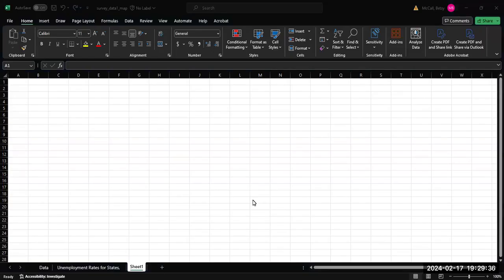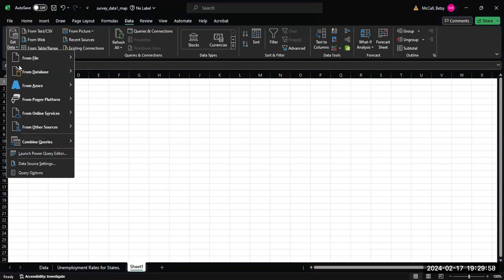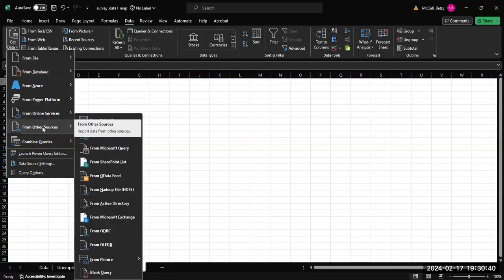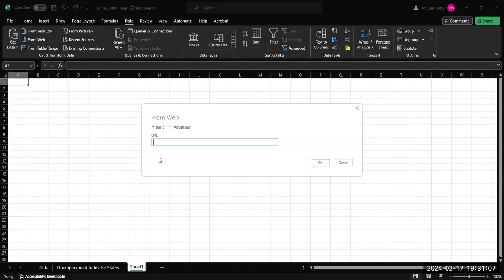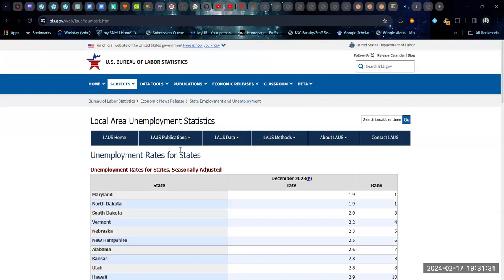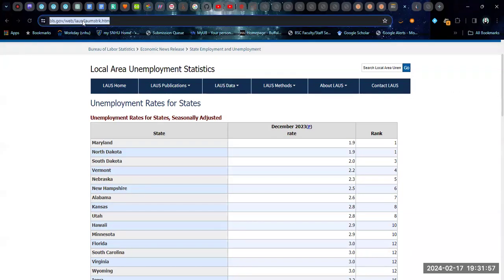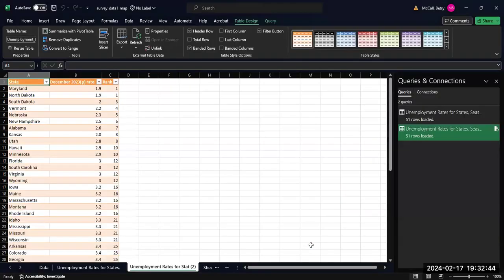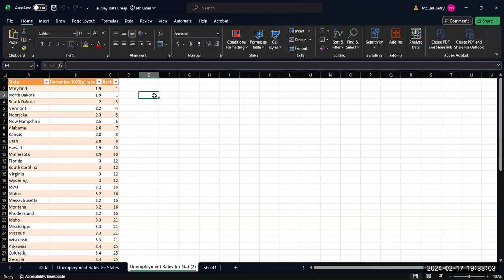Webscraping Tables with Excel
You can use Excel to import data from other file formats, such as Access tables, and other databases, but also to scrap data in tables from the Internet. We walk through an example of pulling a table in from the Bureau of Labor Statistics into Excel so that we can use it.